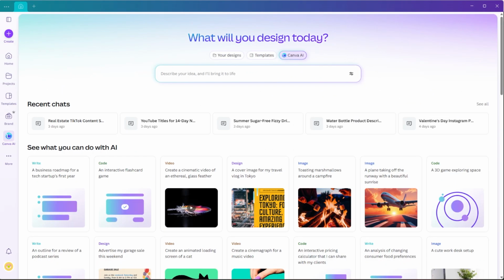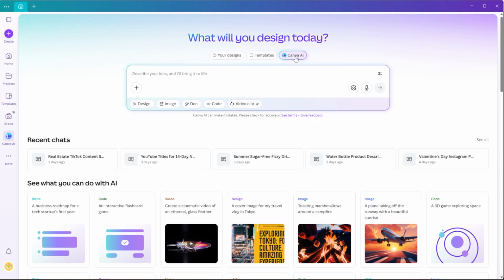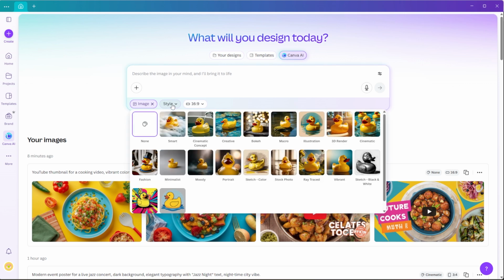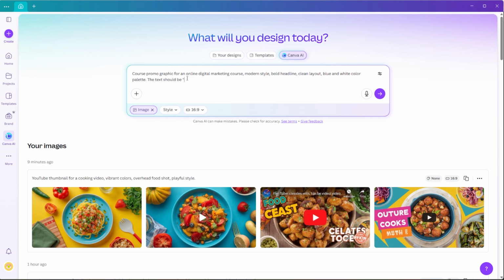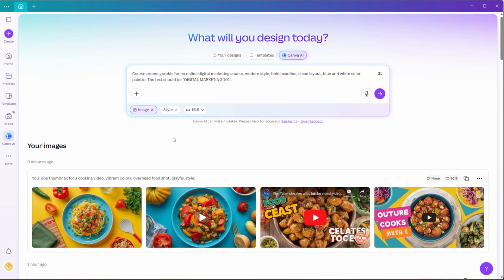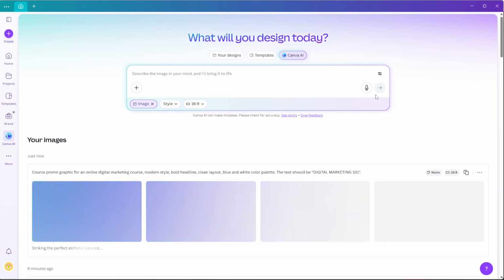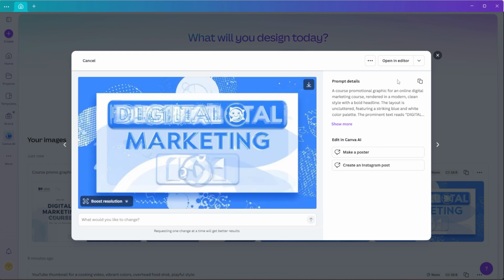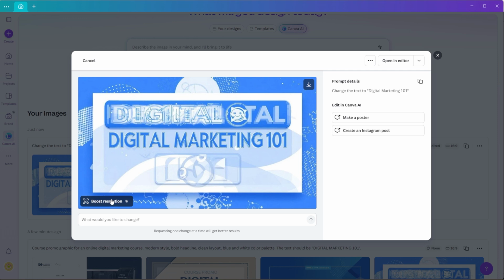How to Make Course Promo Graphics Using Canva’s Magic Studio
This tutorial shows how to make course promo graphics using Canva’s Magic Studio tools. You’ll see how to generate visuals, enhance designs with AI features, and create eye-catching promotional graphics for your courses quickly and easily.